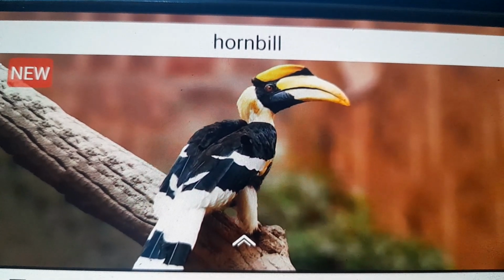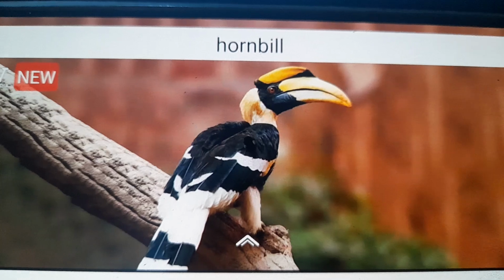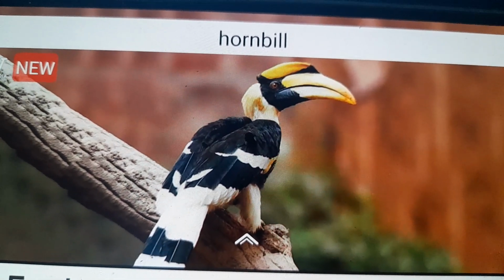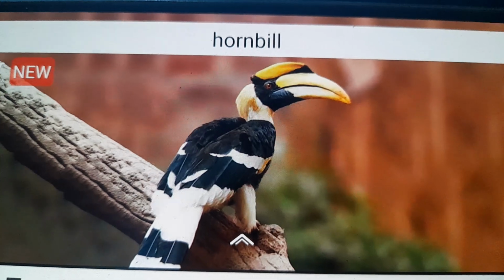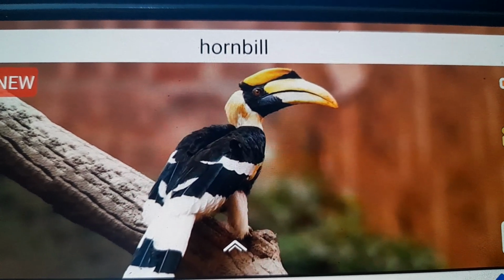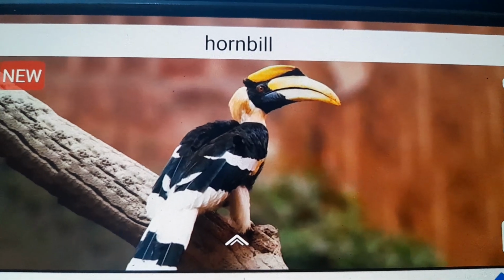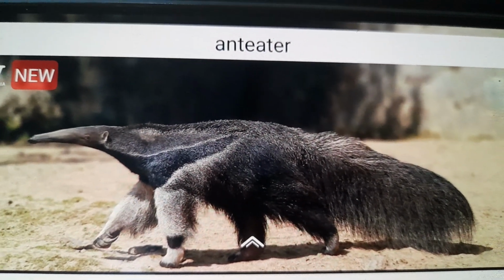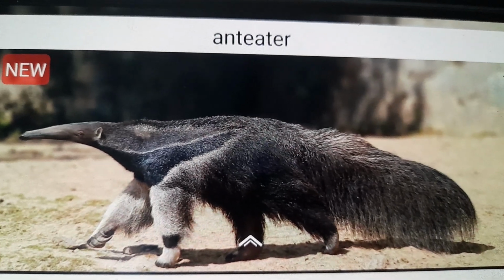Baby Taku's World - City animal sounds - ChuChu TV Sing-along Nursery Rhymes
00:00 | Intro
00:02 | Giraffe
00:06 | Kangaroo
00:10 | Dolphin
00:28 | Owl
00:39 | Yak
00:46 | Grasshopper
00:55 | Raccoon
01:04 | Coyote
03:06 | Hornbill
07:10 | Capybara
07:22 | Buffalo
07:38 | Ferret
08:04 | Turtle
08:14 | Bull
08:30 | Anteater